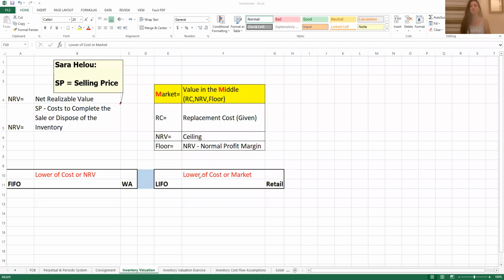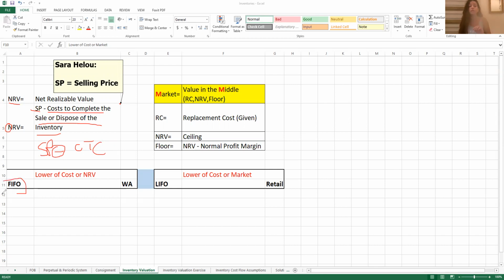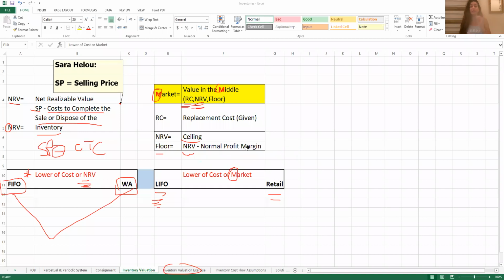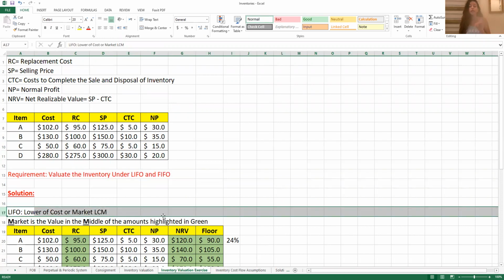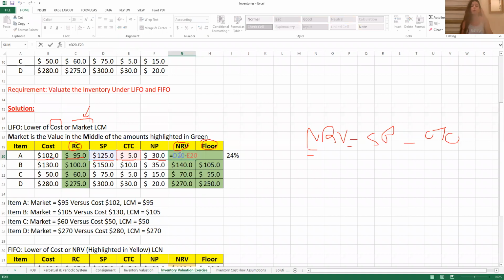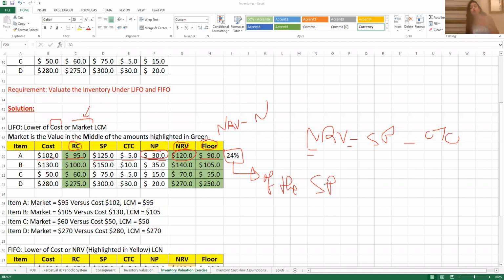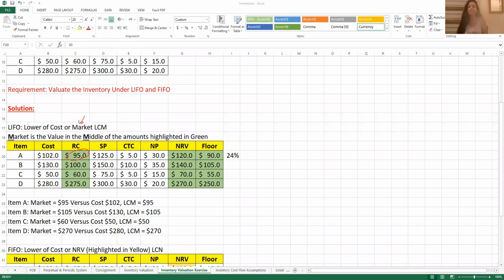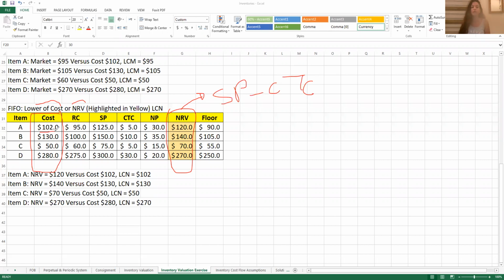Inventory Valuation (Lower of Cost or Market & Lower of Cost or Net Realizable Value)- CPA & CMA